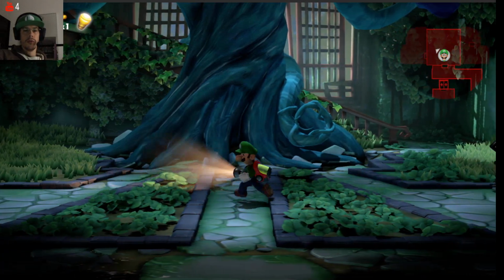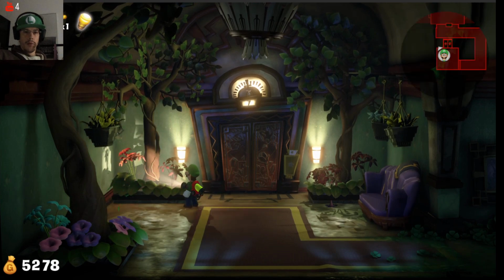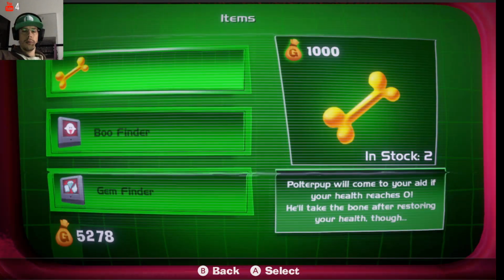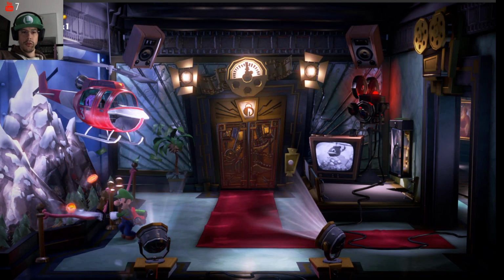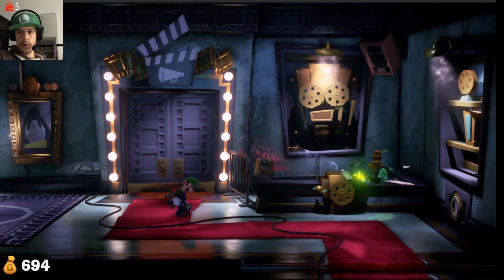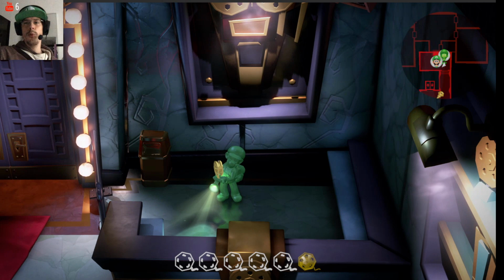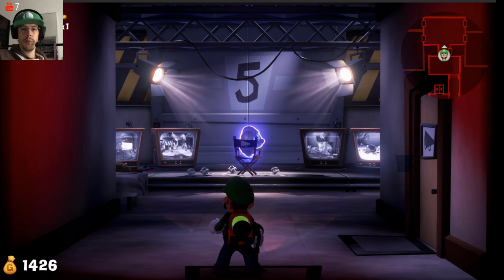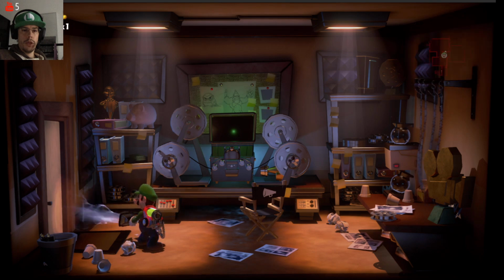LUIGIS MANSION 3 | Part 9 | Paranormal Productions (8f) | live/english/blind/100%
Luigis Mansion 3 - Live Let's Play and 100% Walkthrough try

Carlos85 Social:

*TWITCH* (i don't stream there yet)